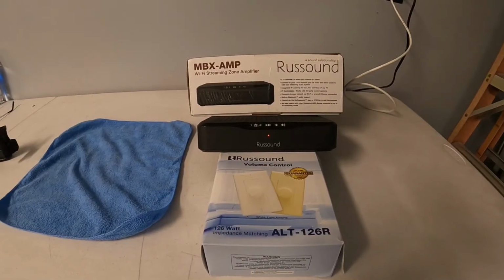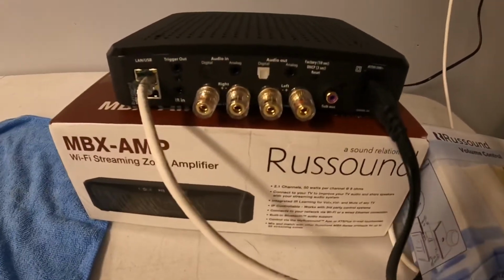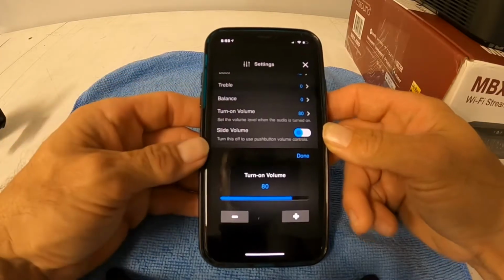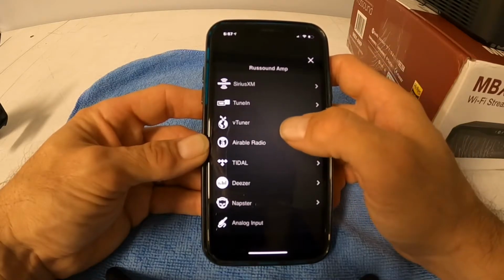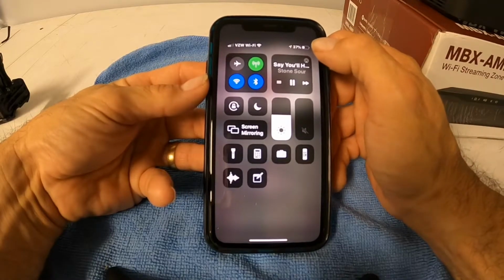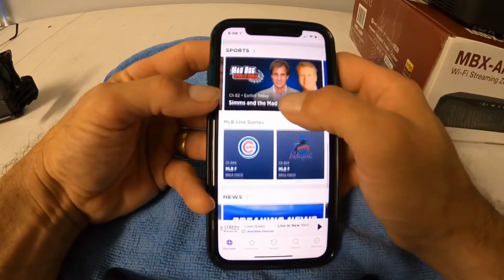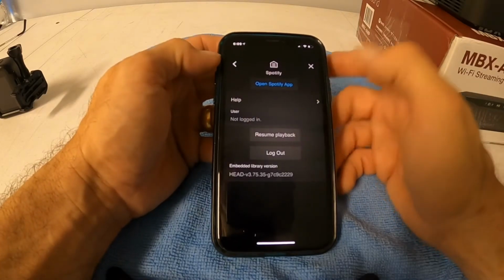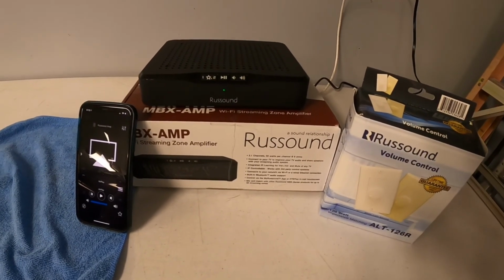My Russound MBX-AMP MCA-66 MCA-88 App Quick How To Use Change Sources Stream Airplay Settings Cast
This video is just a quick summary of the app, I will be uploading shortly some shorter videos of individual functions on how to use different parts of the app for those who don't want to watch the entire video or just need to know how to do certain features.

MBX-AMP
Category: MBX Series
The MBX-AMP Wi-Fi Streaming Zone Amplifier is designed to offer a simple-to-install and simple-to-configure streaming media solution to add high quality streaming audio anywhere in the home. Additionally, the advanced TV integration features enable the MBX-AMP to share speakers between your TV and your audio system easily without having to use any additional hardware or control system. Just use the included Infrared Sensor and quickly teach the MBX-AMP your remote control's volume and mute commands. It's that easy.

The MBX-AMP allows for expansion to up to 32 streaming rooms of audio in a single installation with any combination of other MBX-Series® streaming products from Russound.

In addition to offering streaming audio from popular internet sources, the MBX-AMP also offers streaming of local UPnP™ compliant audio.
In addition, a built-in USB port allows users to connect an external flash drive or an externally-powered USB hard drive for use as additional music sources

Connect your TV's digital audio output to improve your TV's sound quality and to share your speakers with your premium audio system.
External IR Sensor included to use the MBX-AMP with your current remote control for Volume/Mute commands• Builtin AirPlay streaming with full metadata to iOS/Android apps or XTSPlus touchscreens
Built-in Chromecast for Audio support with full metadata to iOS/Android apps or XTSPlus touchscreens
Bluetooth Audio
Hi-Res audio streaming support up to 24-bit/192 kHz
USB for Flash or external USB Hard drive-based music collections
Digital (PCM) and Analog Stereo Inputs
Digital or analog output
Controllable with the MyRussound App and fully compatible with the Russound XTSPlus in-wall touchscreen
Bass, Treble, and Loudness settings available through the MyRussound App
Supports local favorites
Onboard browser-based configuration, accessible from a smartphone or tablet
Mix and match with other MBX-Series® components for versatile system designs

Frequency Response: 20Hz to 20KHz
Speaker Output 50 Watts Per Channel @ 8ohms, 70 watts @ 4 ohms
Audio Outputs: Analog Stereo RCA, Digital Optical, RCA Subwoofer Out (Analog Output configurable via software as fixed or variable)
Line Audio Output 2V rms
Audio Inputs 3.5mm Analog Stereo Audio, Digital Optical, USB2.0 Media Playback
Communication Ports Ethernet RJ45 10/100 BaseT
Wi-Fi 802.11ac, dual band
Bluetooth Audio Support Yes
Subwoofer Out Low Frequency Filter: 80Hz
Trigger Output 12vDC @100mA
Music File Formats MP3 (CBR, VBR), WAV (8, 16-bit), OGG Vorbis, FLAC (8, 16-bit), AAC, AAC+ (supports up to 24-bit/192kHz)
Power Requirements 12VDC, 200 watts
Product Dimensions 8.25”W x 7”D x 1.75”H (21cm W x 17.8cm D x 4.5cm H)
Product Weight: 1.5 lb (0.68 kg)